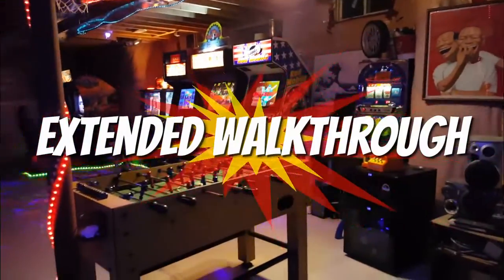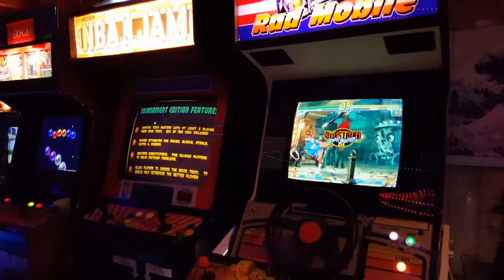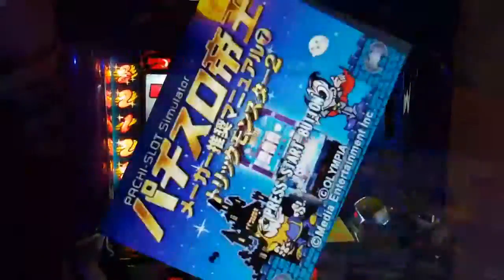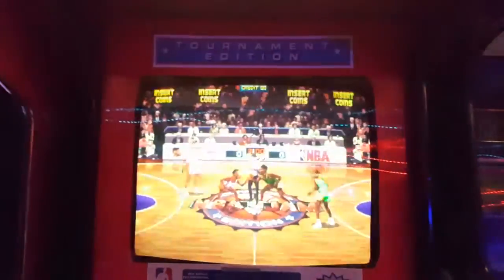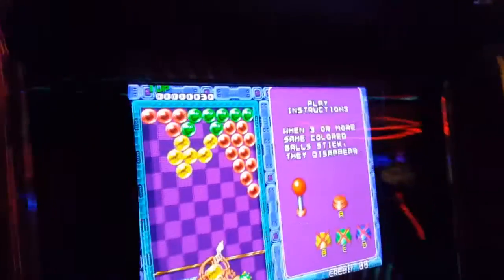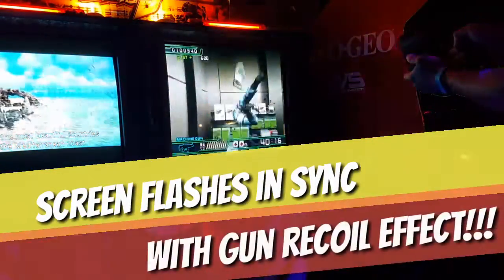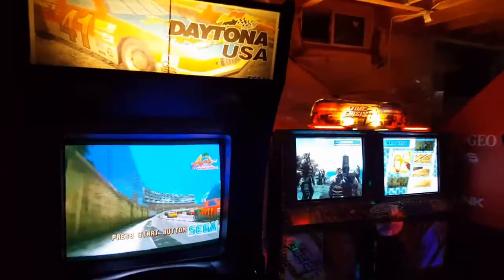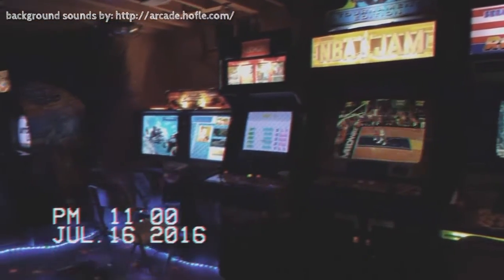My Basement Arcade - Summer 2016 - UPDATE!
* i misused the term, "DEDICATED" to describe my NBA JAM TE in the converted HS5!! *

An extended walkthrough of the games room. I tweaked around a few things and this is the current state of things, with this video displaying some of my favorite 90's games in attract mode!!

Bonus nostalgic footage at the end of the video!

highlights:
MAME upright driver and fighter
NBA JAM TE in HS5
NEO-GEO BIG RED Powered by a Pandoras Box 3
Trick Monster Pachi Slot skill stop machine
Step Mania with the Konami DDR theme + Ben Spires song pack
Time Crisis 1/2/3 CoOp shooter + Crisis Zone + reload pedals!
Crusin Cab that was cut in half, then transported to the basement to house a PS3 powered sit down driver.  It was missing the seat section and the boards, so I gave it new life...

The NeoGeo is now living as a 520in1 with pretty much the entire NeoGeo library at a touch of a button and could even be coin operated with some operational coin-mechs.  The buttons, power supply and harness were from aliexpress.  Not to worry, as I saved the original 4 slot board and did the battery mod and it is still fully functional.

The dual USB stick setup on the upright driver is completely from Aliexpress and its controlling the Rad Mobile MAME cab.

- apologies to all the hardcore collectors into dedicated-cabs, and golden-era games, as those categories are absent in my, "arcade".

NO DEDICATEDS WERE HARMED IN THE MAKING OF THIS VIDEO!!!

SUBSCRIBE!! to check out my channel, where I have some project videos, some in depth looks at some of the machines in my walkthrough, and I'll answer any questions to try and help you!

I'm always looking for feedback, comments and new subscriptions!